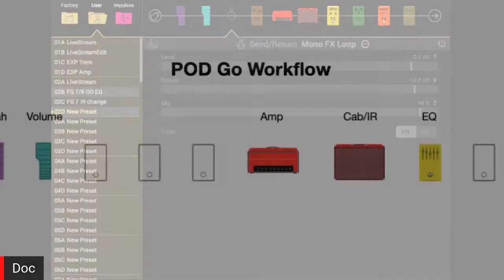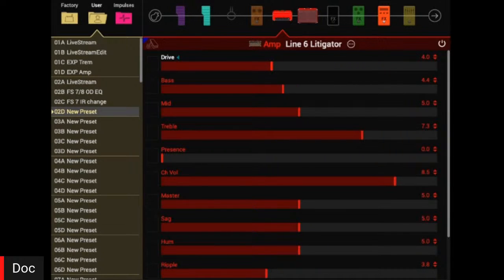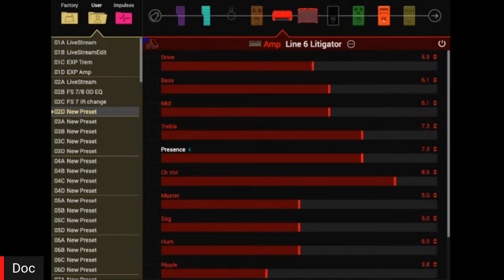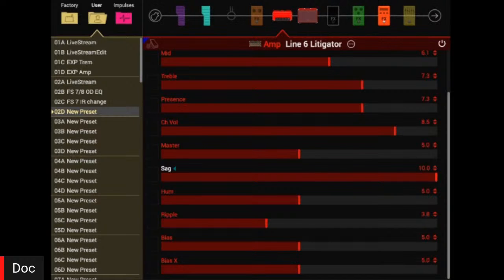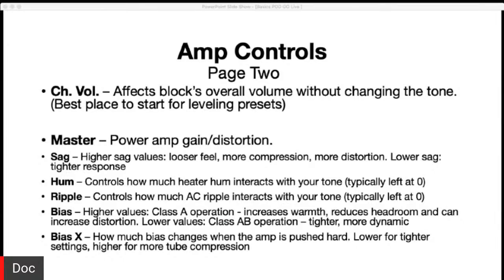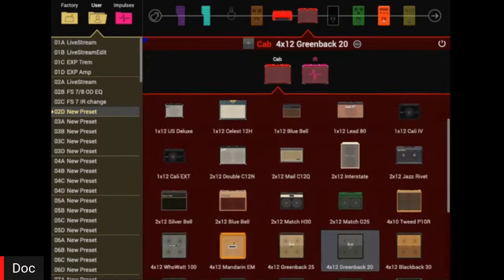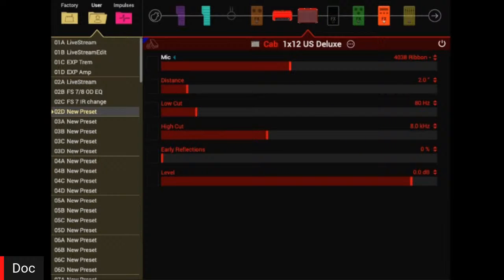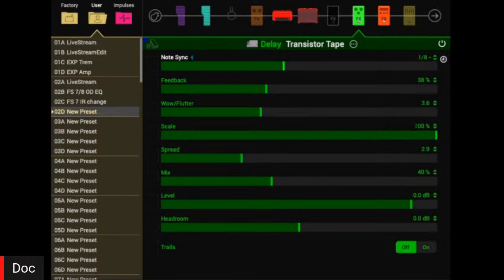Line 6 | POD Go Live | Building a Preset from Scratch with Doc Brown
In our weekly POD Go Live stream series, the Line 6 Product Specialists deliver expert demos covering topics such as artist tones, presets, snapshots, and more.

Join us for episode eight in which Product Specialist Doc Brown will demonstrate how to build a preset, and how to dial in amp/cab/effect parameters.